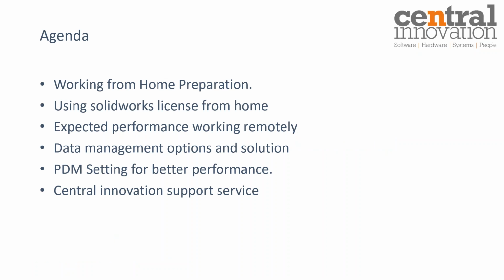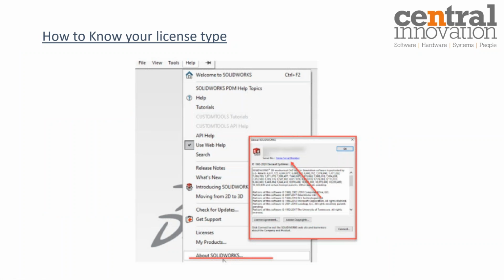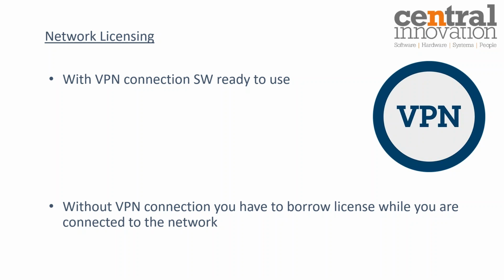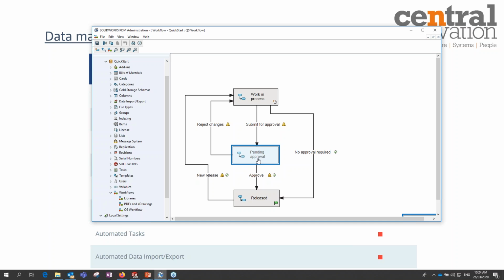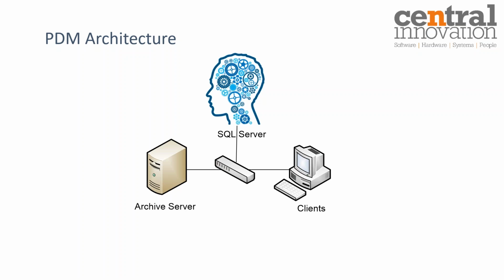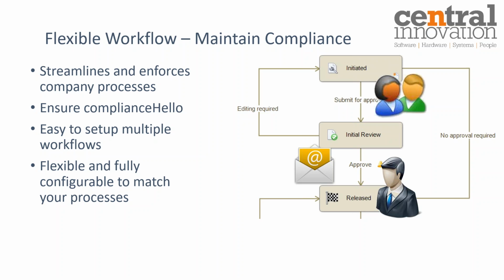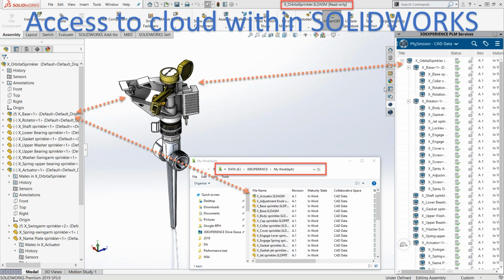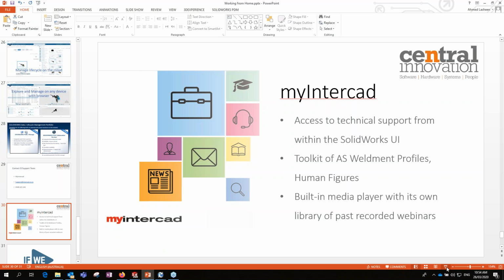Moving design teams from the office to home